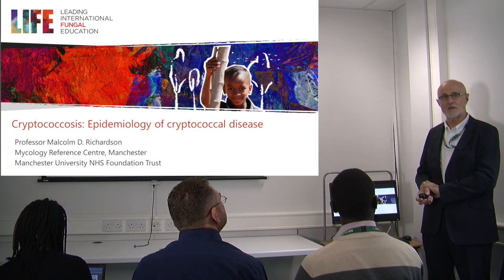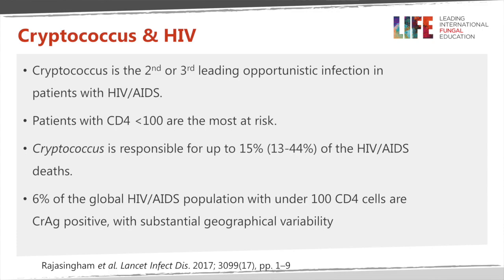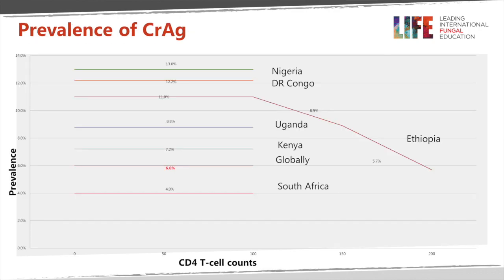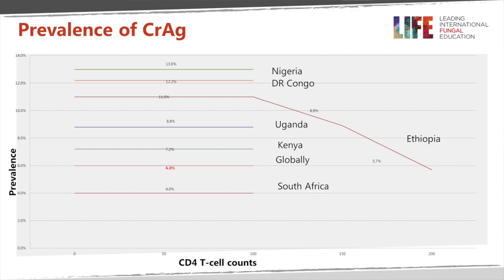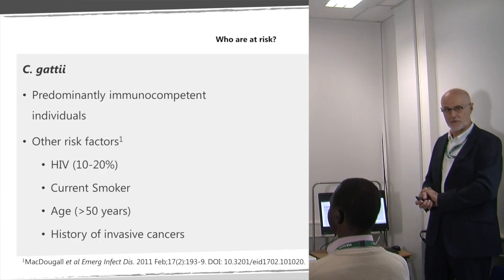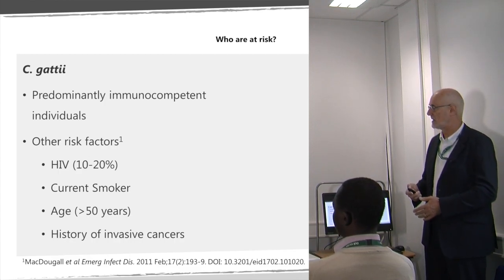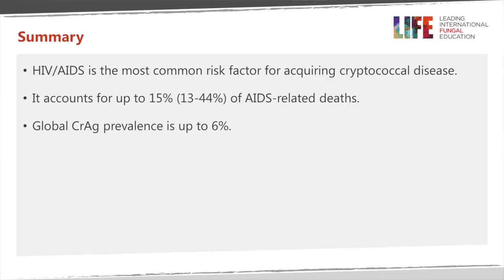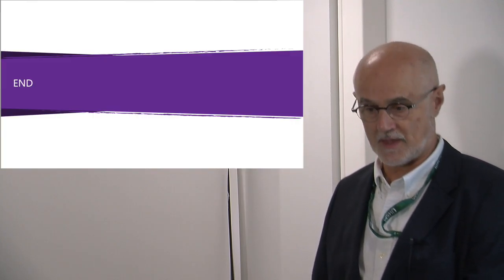Epidemiology of cryptococcosis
Prevalence of cryptococcal antigenaemia. Risk factors. Global burden of disease.